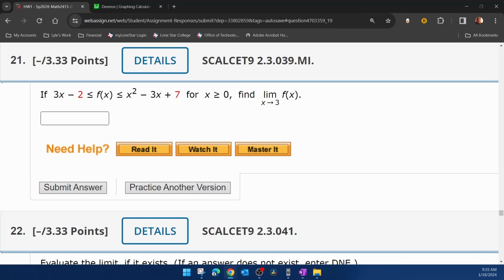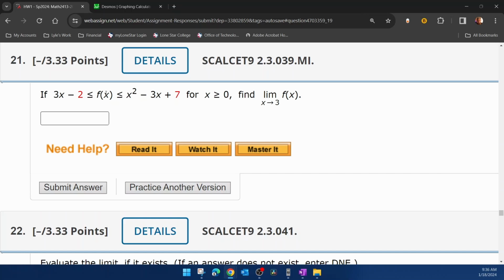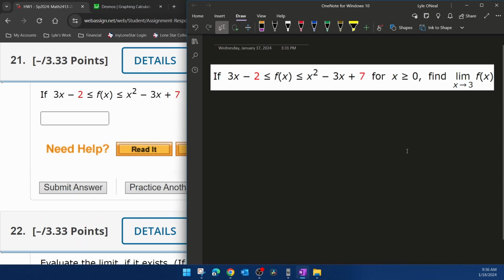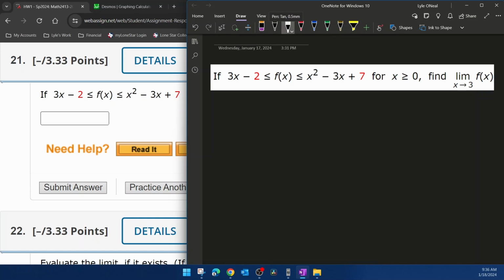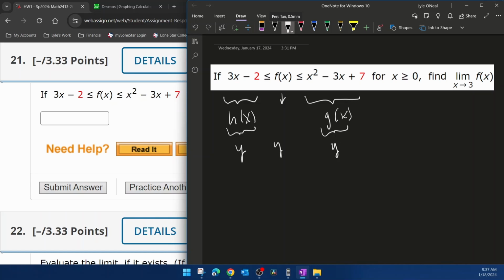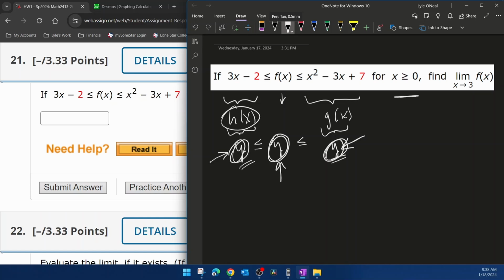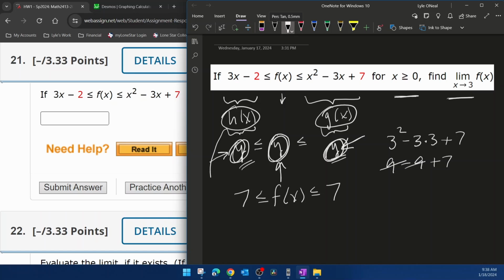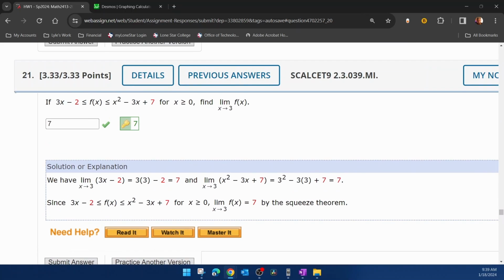Calculus 1 - HW#1 Q#21 - 2.3.039.MI - WebAssign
Evaluating a limit using the Squeeze Theorem.